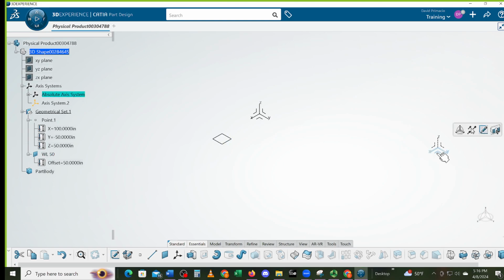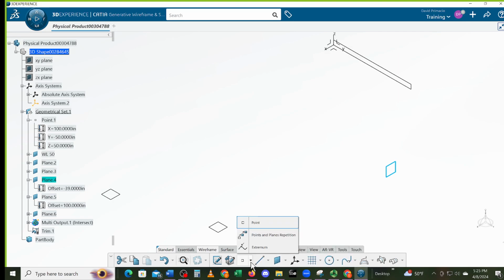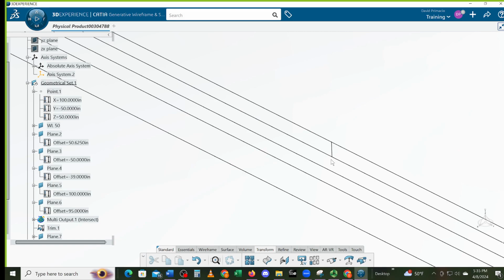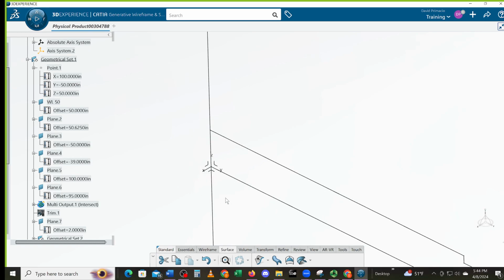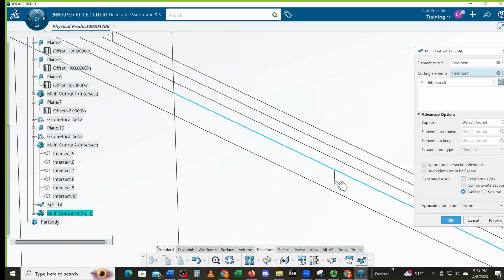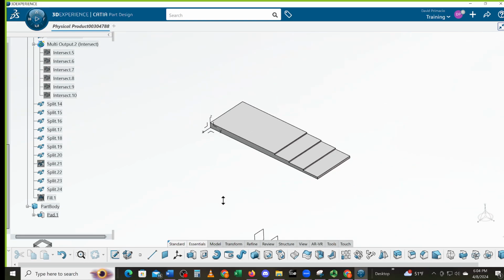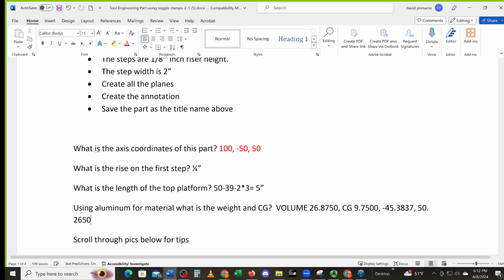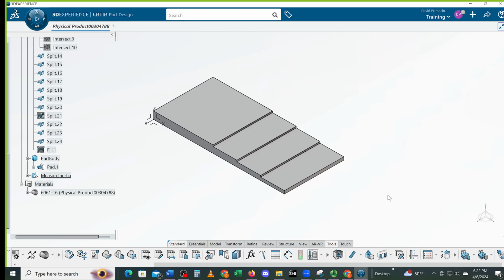Creating Locating Jig using intersection planes use split not trim